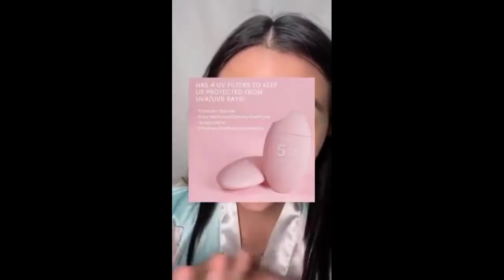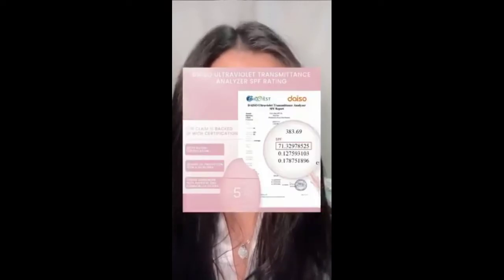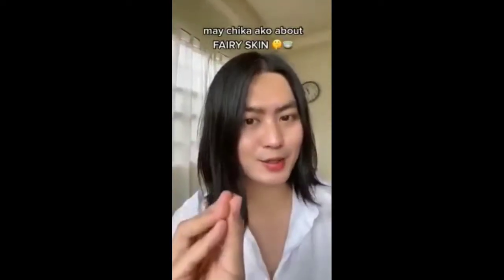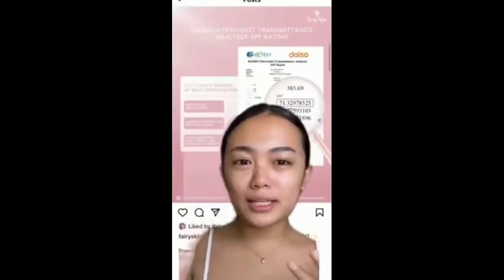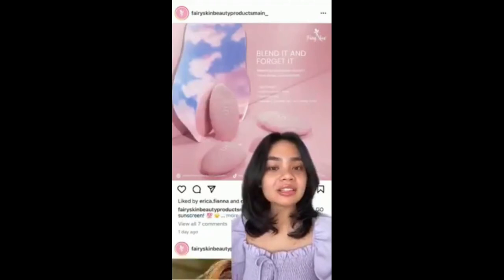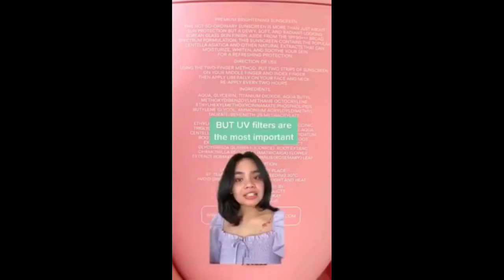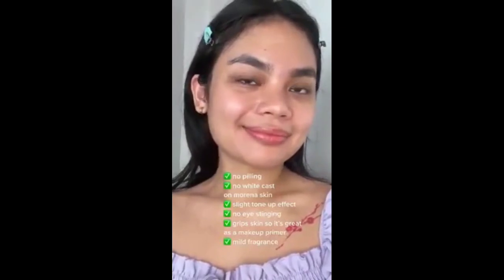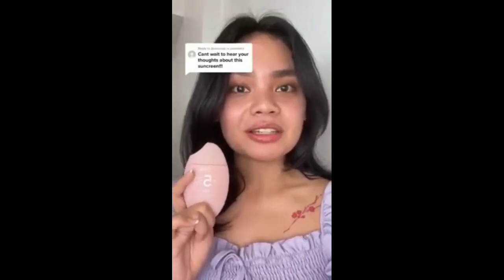✓ PREMIUM BRIGHTENING SUNSCREEN OF FAIRY SKIN 190 PESOS ONLY SPF 50+++ FEEDBACKS AND BENIFETS.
KOREAN GLASS SKIN HAS NO SKIN TONE. ✨

Premium Brightening Sunscreen's tone-up effect has no favouritism! Be it fair or morena, you get that signature glow in every application! 💯💯

This breakthrough formula is made possible with almost a year in the making and a concoction of trending K-beauty ingredients that are soothing, nourishing, and skin-friendly! ✨

✅hybrid sunscreen with chemical & physical filters
✅contains CICA, green tea extract, and licorice root extract
✅dewy-matte finish for a hydrated and supple skin

ADD TO CART NOW FOR ONLY ₱190! 😍🛒